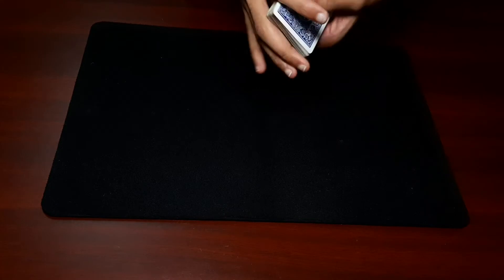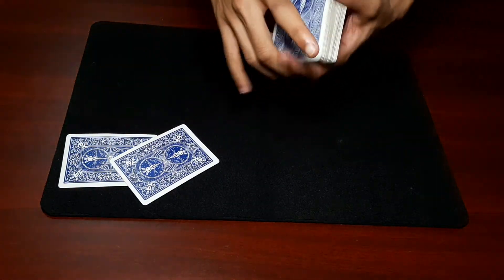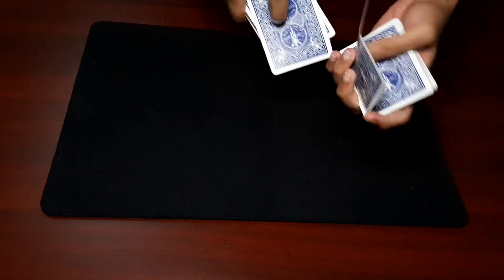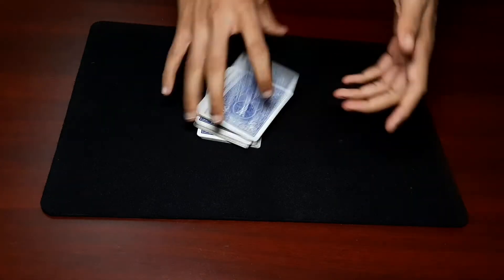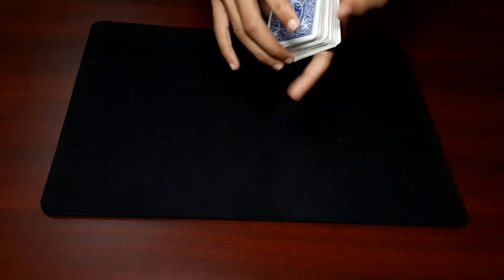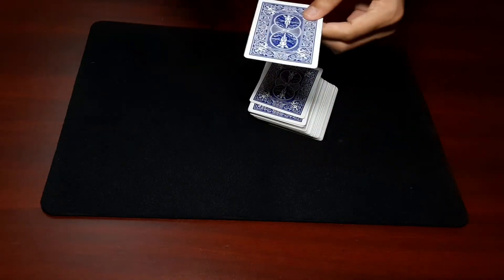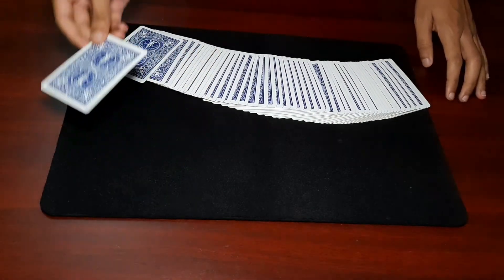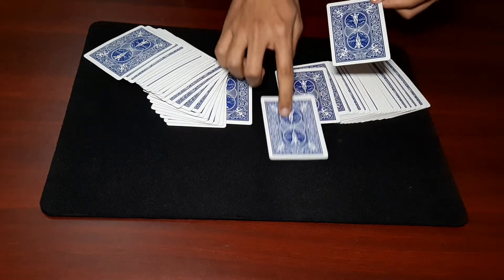A Card Magic Trick I Usually Show When Someone Says "Hey You Know Magic?"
I Hate This Lockdown.